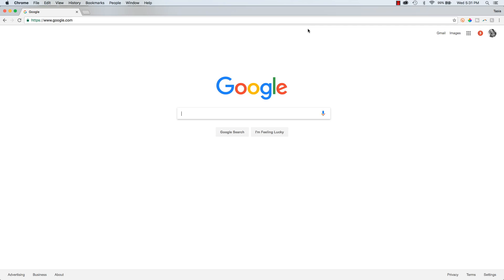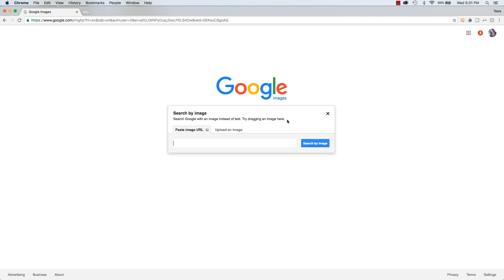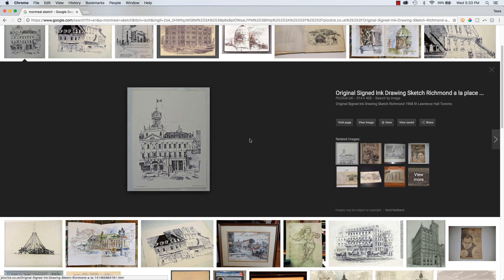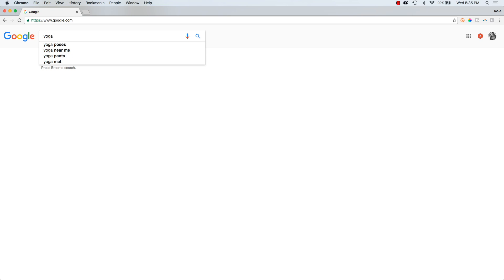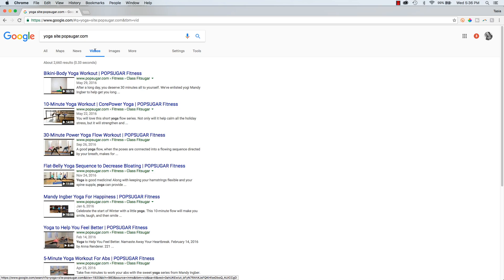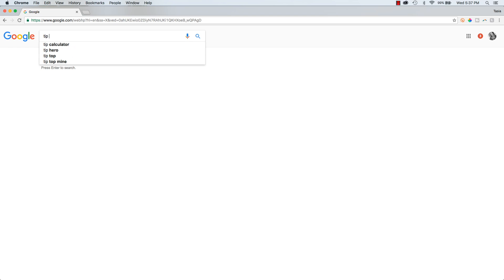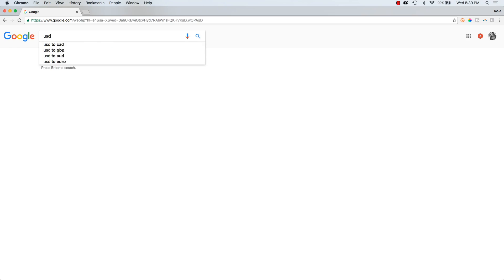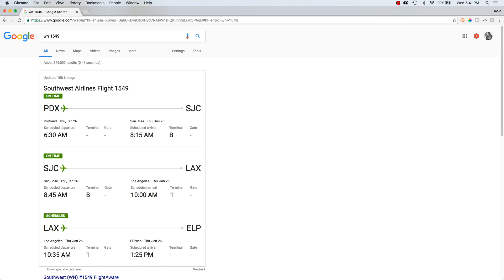Google Search Hacks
In this video, I’ll share 5 Google Search hacks, sure to improve your Google experience.

Did you know you can reverse-image search on Google? Did you know you can use Google to search within a specific website? Need to calculate a tip? Google can help! Checking on your friends flight status? Google has you covered there too. Wondering what the exchange rate is today? You guessed it - Google can tell you! I’m showing you my favorite tips and tricks in this video! Be sure to watch for these little-known hacks.